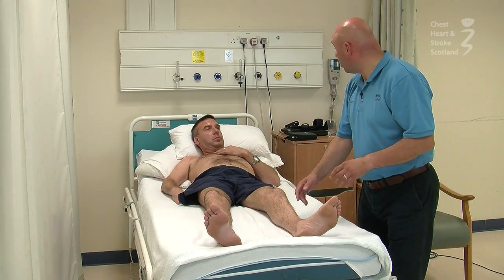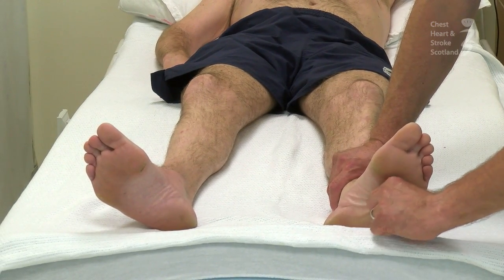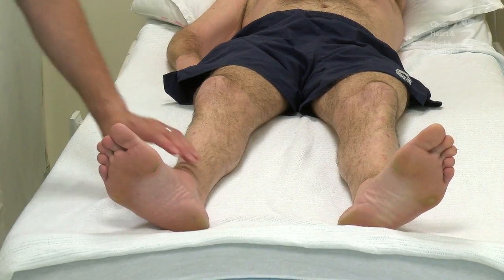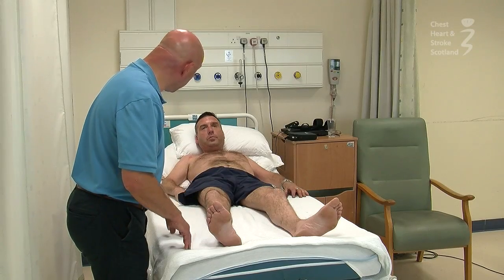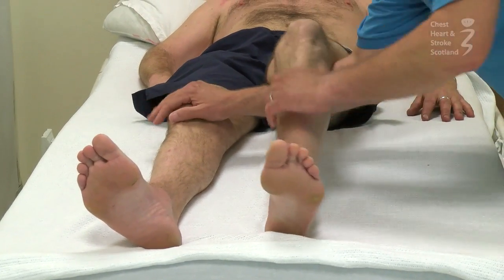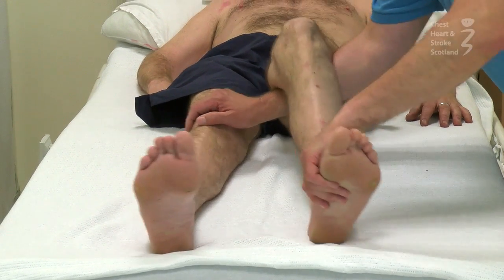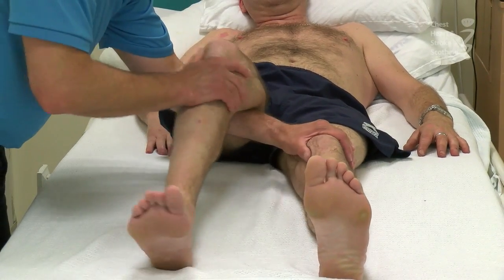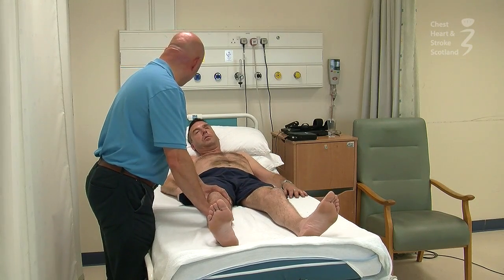01 - Reflexes after stroke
This resource is from the Stroke Training and Awareness Resources (STARs)